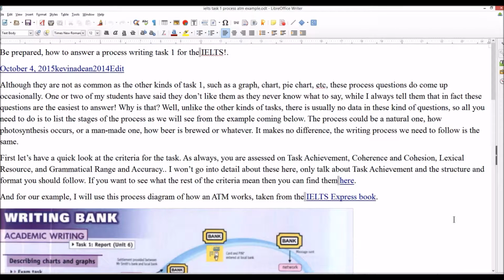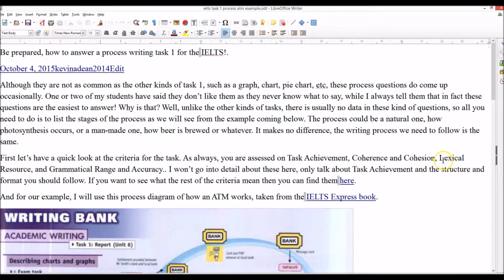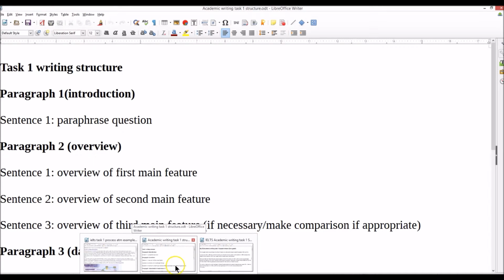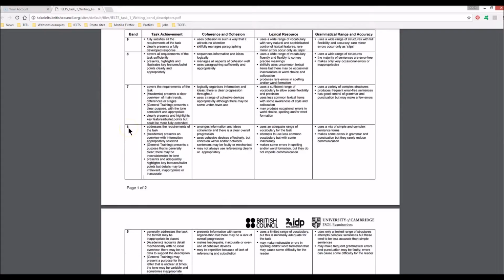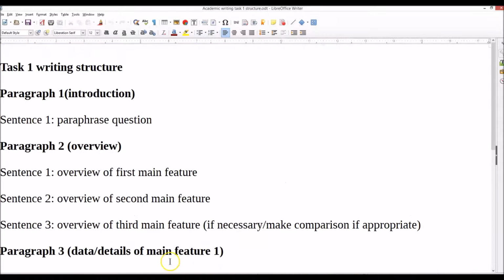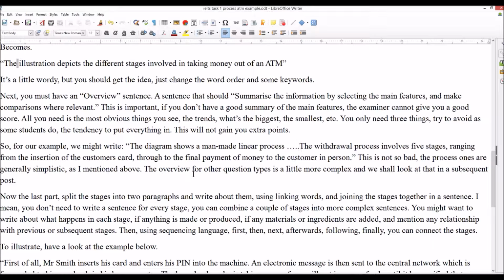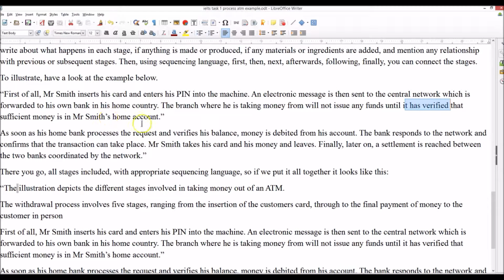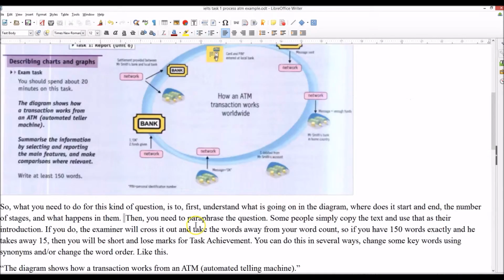IELTS Task 1:..man-made process (ATM)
In this video I look at how to write a process question showing a structure you can use along with an example.